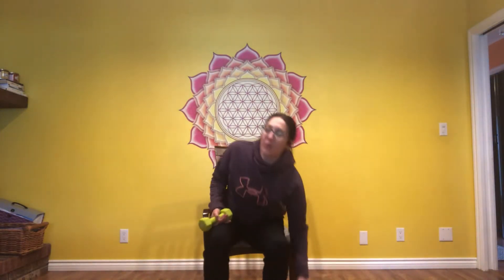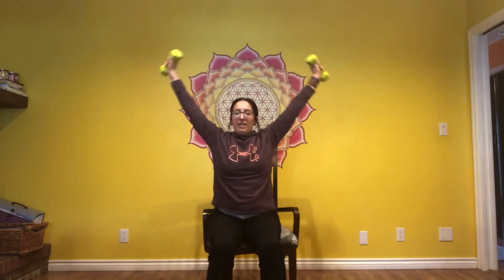Ann- video 2